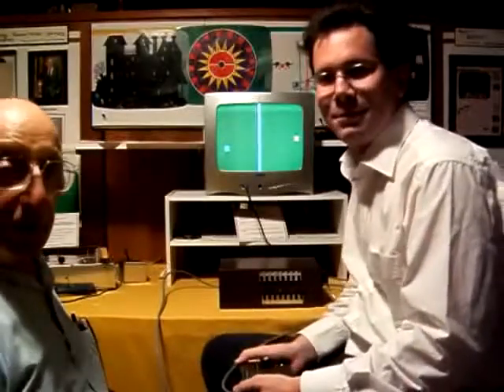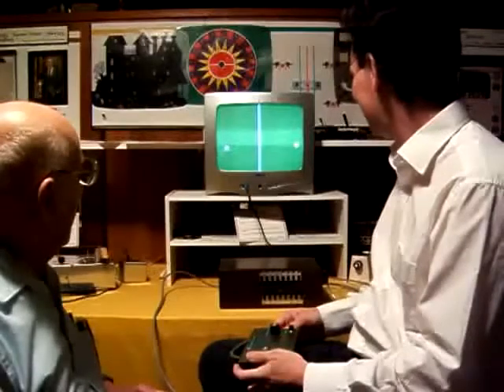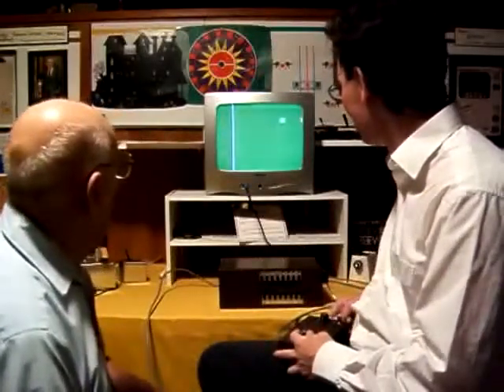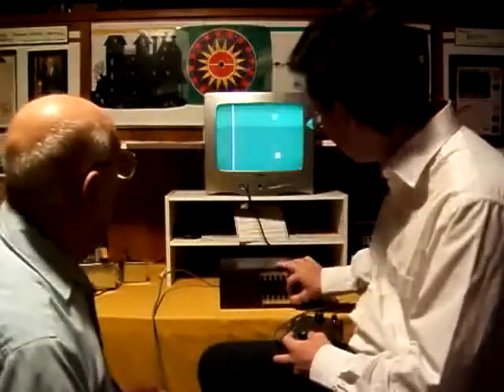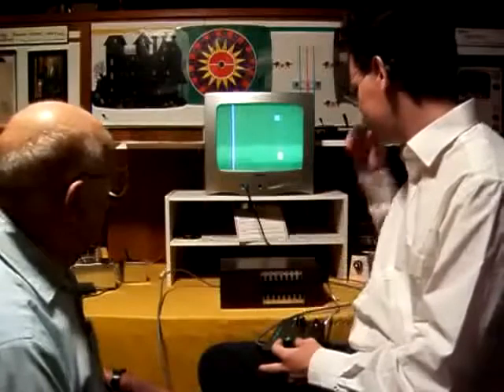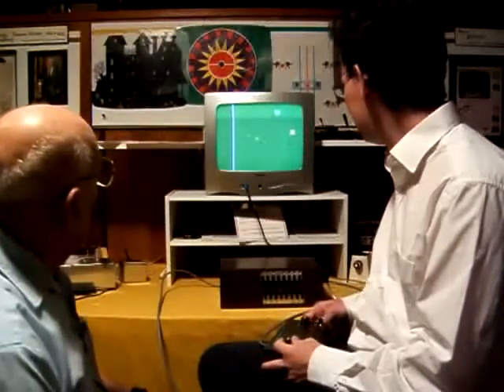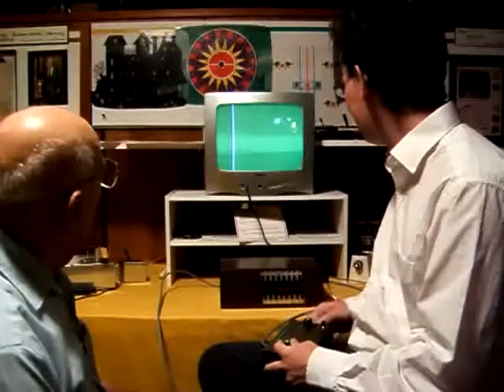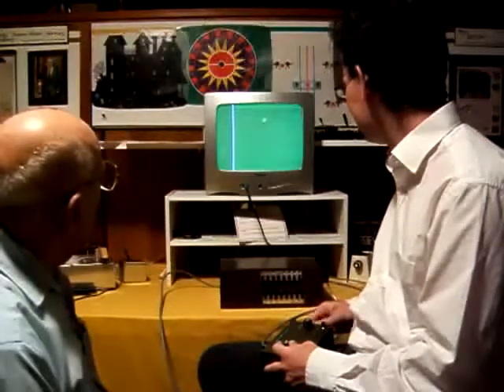Ping-Pong (1967) - First video game console prototype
Chronological playlist for all games starting from year 1952